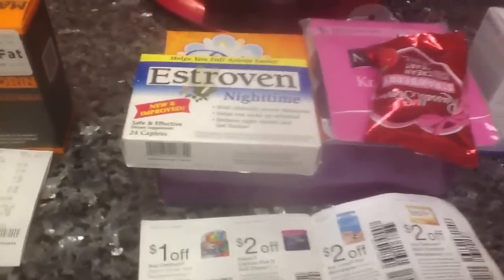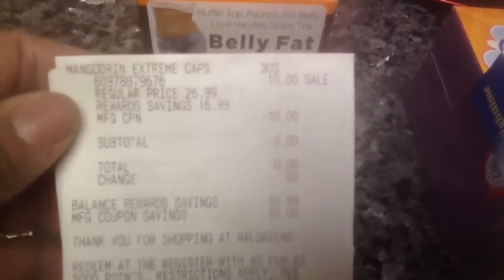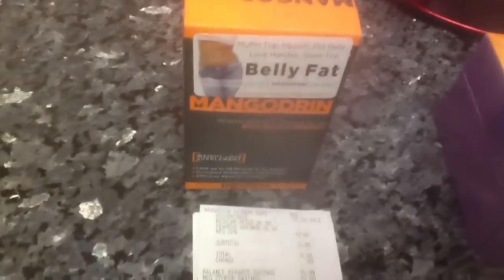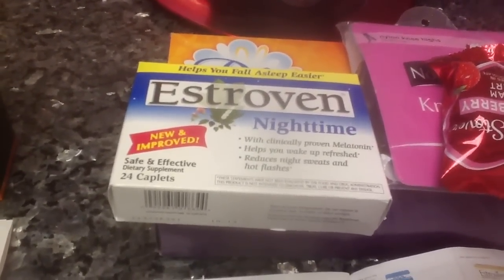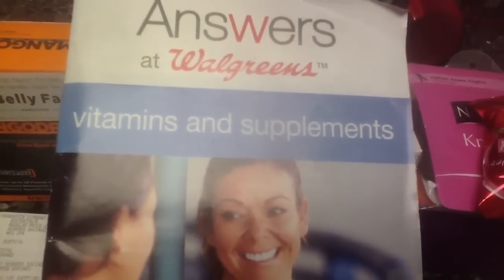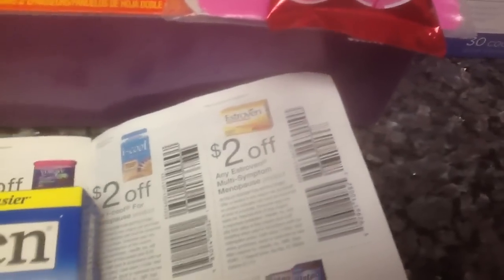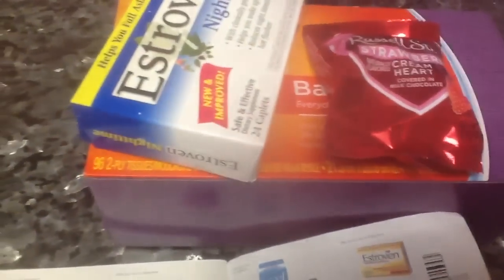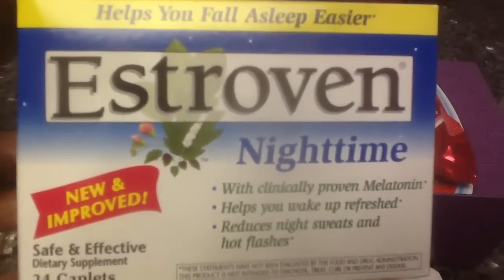Clarification Of Walgreens Deal